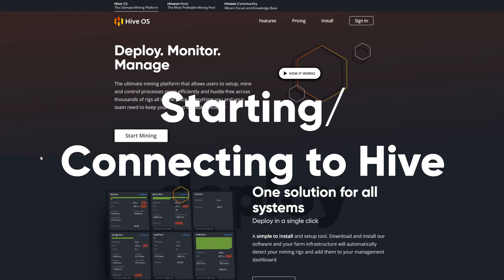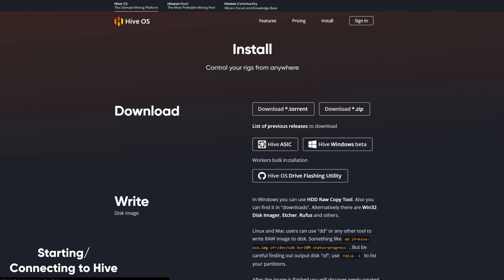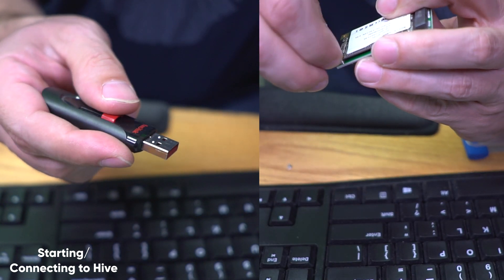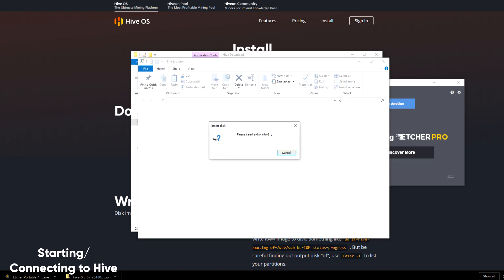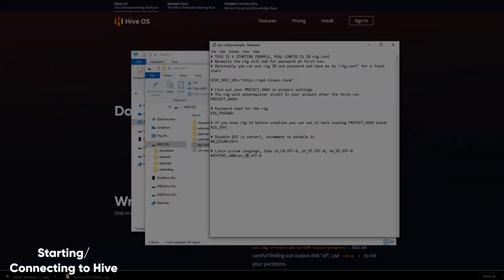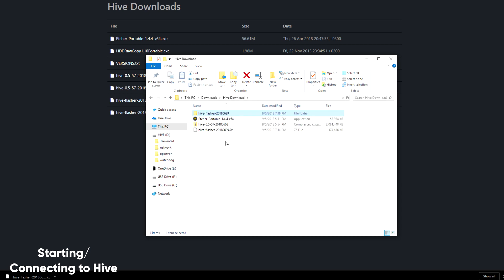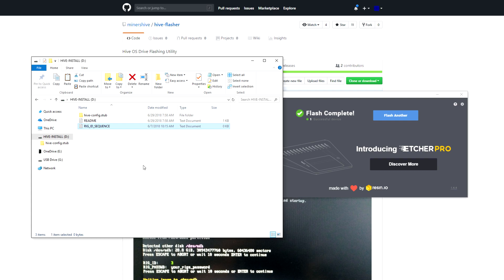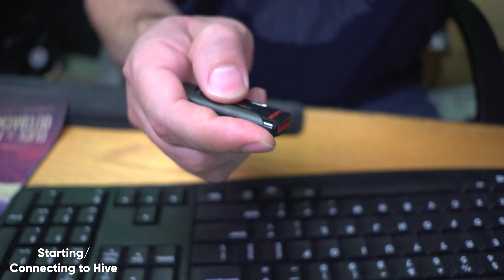Getting Started & Connecting to HiveOS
| Learn how to set up new rigs (or entire farms!) for use with HiveOS.

This video is part of a series on how to get started with HiveOS, the popular mining software.

1. This channel also participates in various affiliate programs - generally, if there is a shortened link to any product or service, we are probably enrolled in the public referral program for that product or service.

For example; we are a participant in the Amazon Services LLC Associates Program, an affiliate advertising program designed to provide a means for us to earn fees by linking to Amazon.com and affiliated sites.

2. Referral fees enable us to create more videos and free resources for you.

3. Product videos, interviews, or reviews paid for by sponsors will always be marked as such. (see disclosure "0.")

Attribution Statements:
1. Voice Over is provided by Seth Estrada.